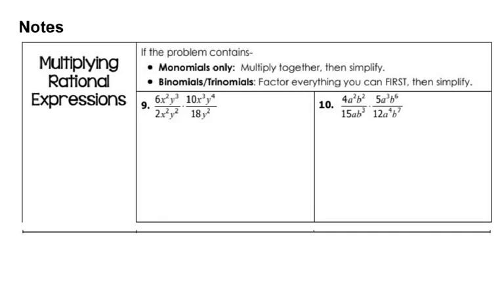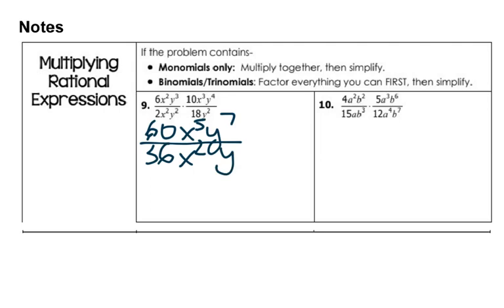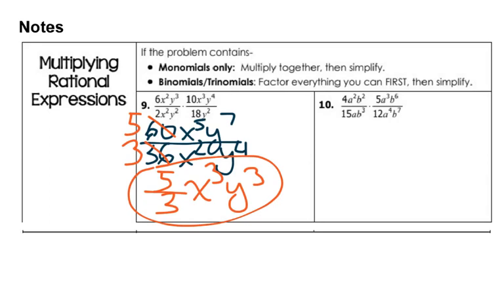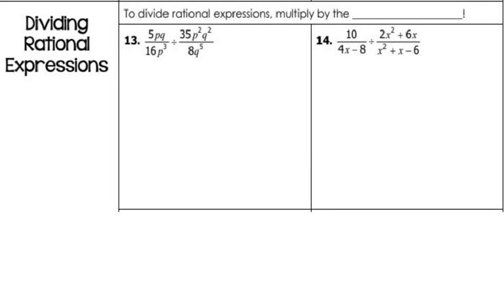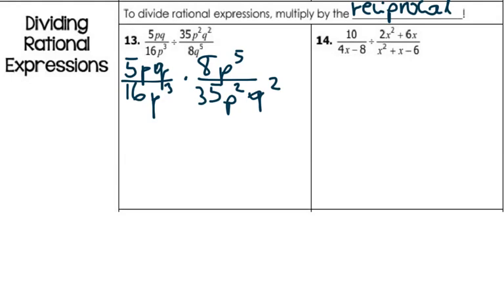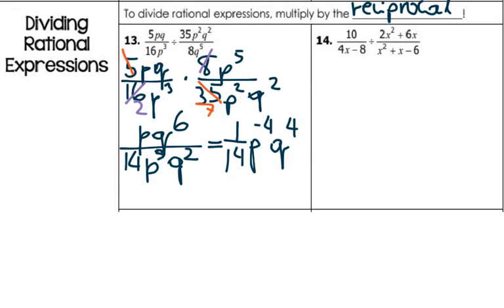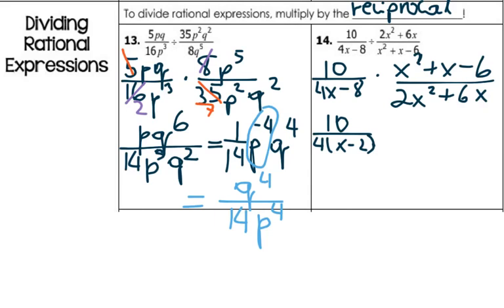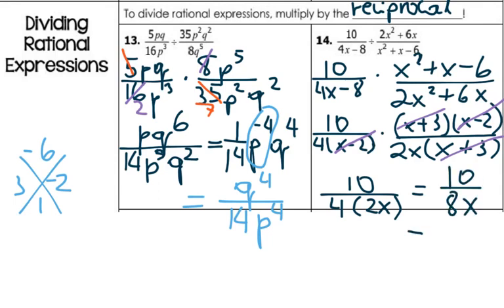5.2 Multiplying and Dividing Rational Expressions